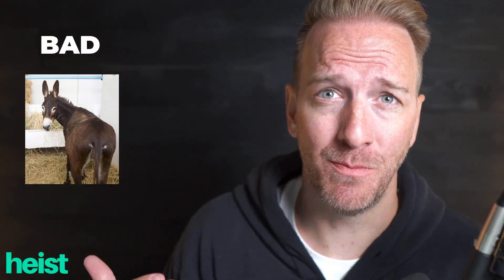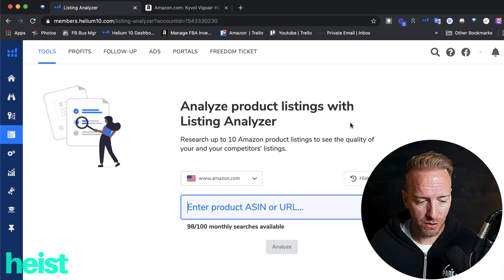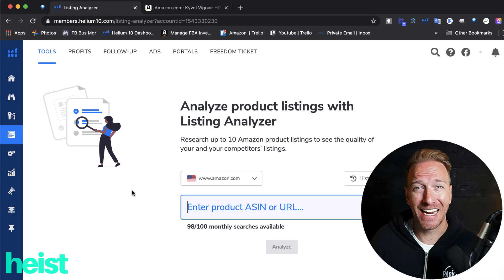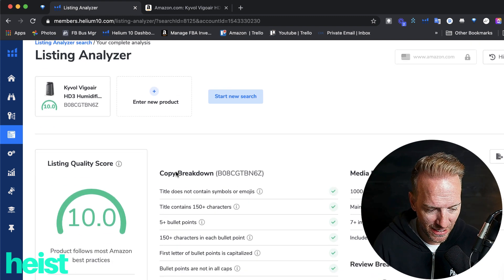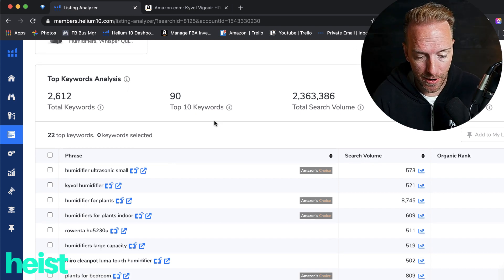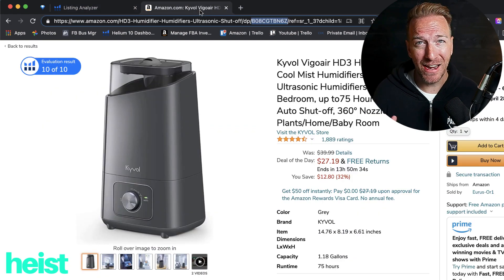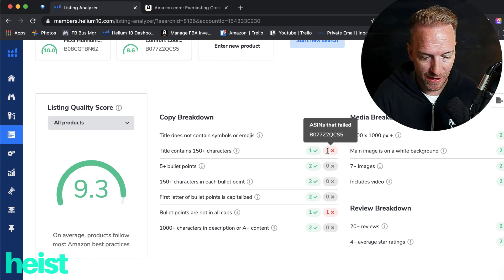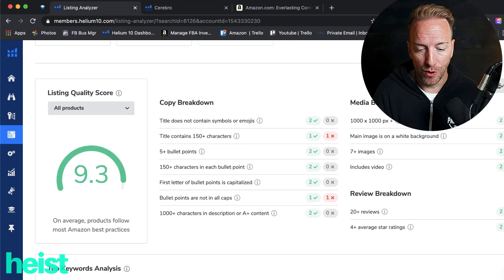*NEW* Helium10 Listing Optimization Tool // Amazon FBA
Helium10 just dropped a little known Amazon FBA listing optimization tool. We break it all down in the video.